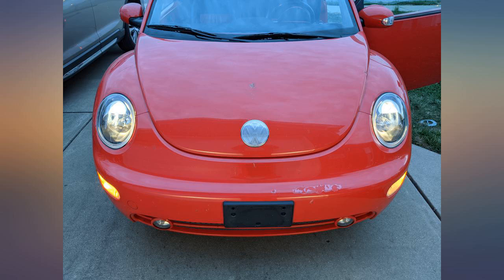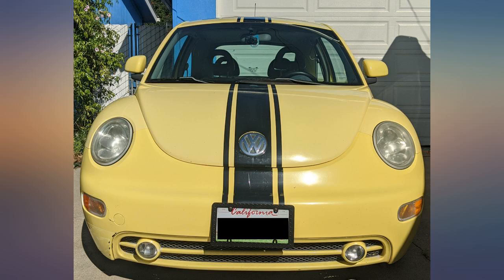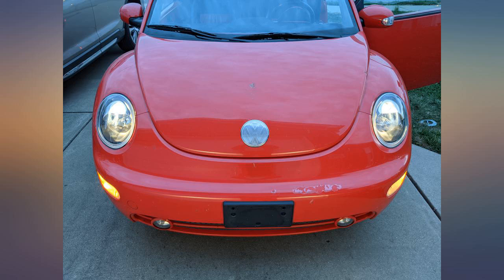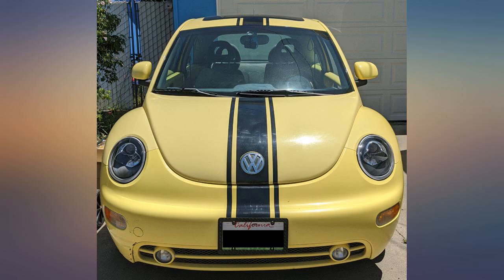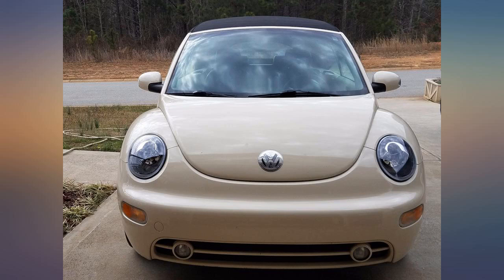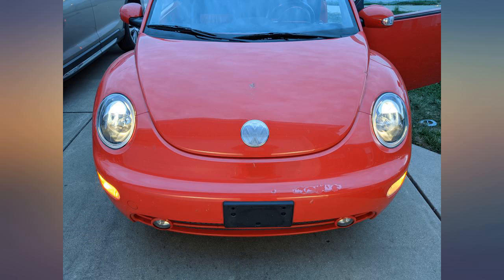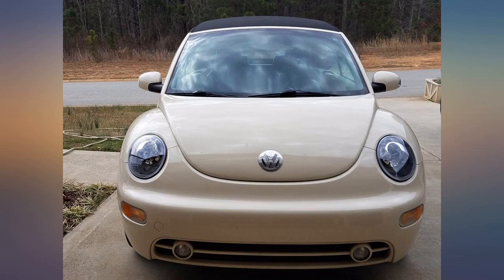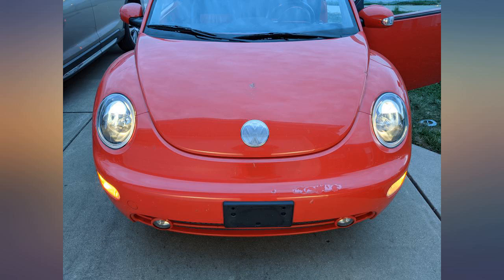PERDE Black Housing Halogen Headlights Compatible with Volkswagen Beetle 1998-2005 review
PERDE Black Housing Halogen Headlights Compatible with Volkswagen Beetle 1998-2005 Includes Left Driver and Right Passenger Side Headlamps

Main Features:
- This Headlight Set is Compatible with 98-05 Volkswagen Beetle
- The lights are for use with halogen headlights only and will not replace factory HID units.
- High Quality Driver and Passenger Side Halogen Type Headlights DOT and SAE stamped and meets all safety requirements
- Protected by a hassle free 1 year limited warranty.
- Affordable, high quality, aftermarket Halogen Headlights in the Original Equipment style.